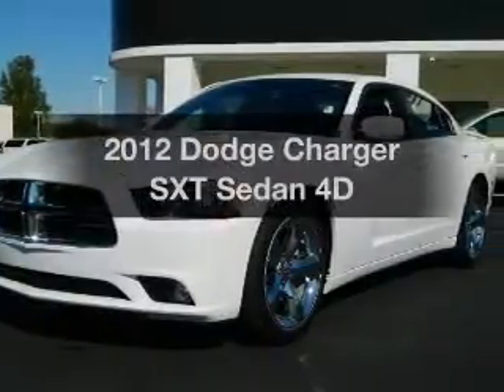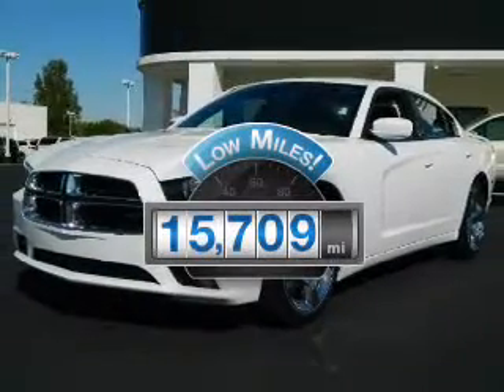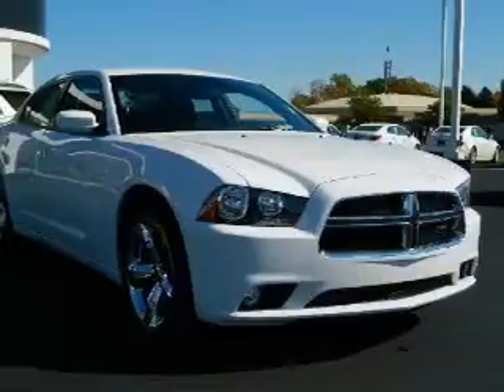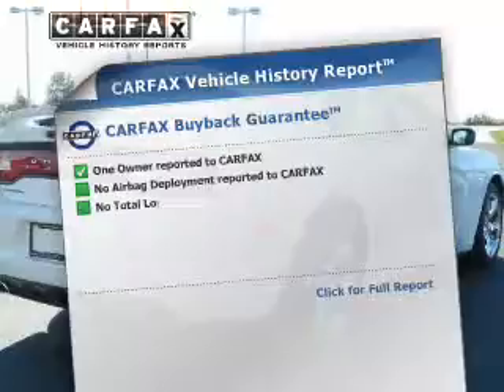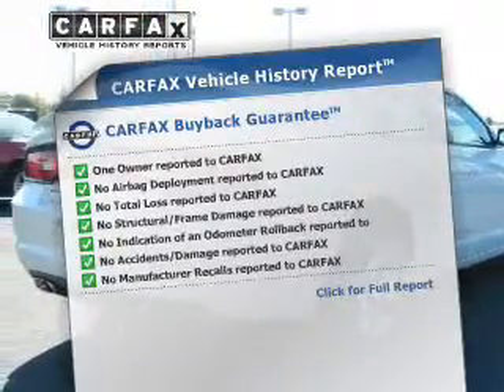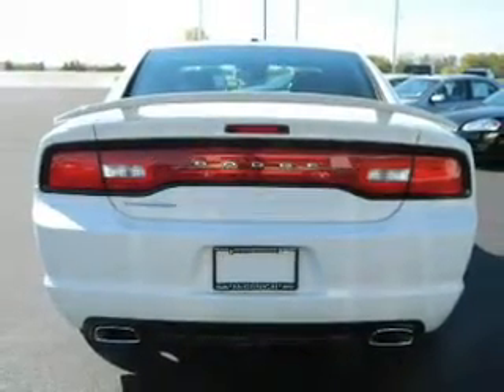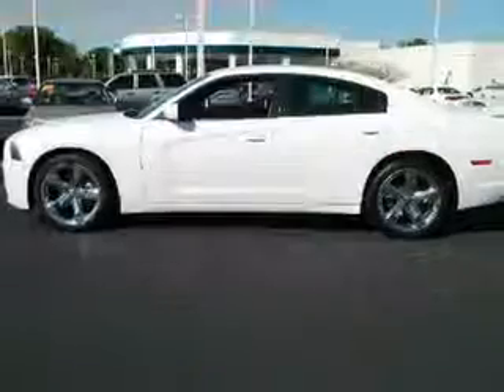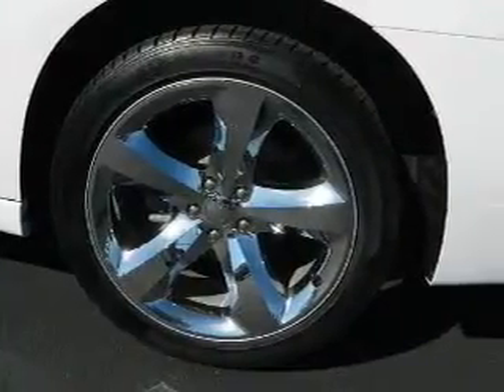2012 Dodge Charger - Kokomo IN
Year: 2012
Make: Dodge
Model: Charger
Trim: SXT Sedan 4D
Engine: 6 cylinder 3.6 Liter
Transmission:
Color: White
Mileage: 15709
Address:
1220 East Boulevard